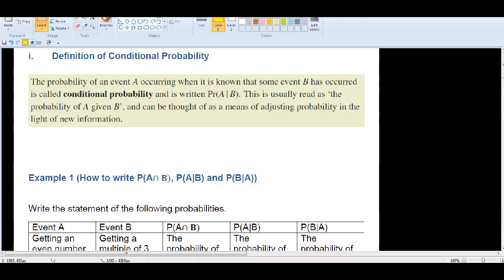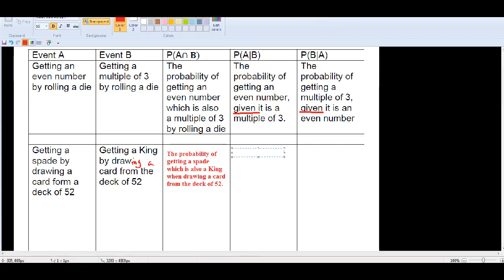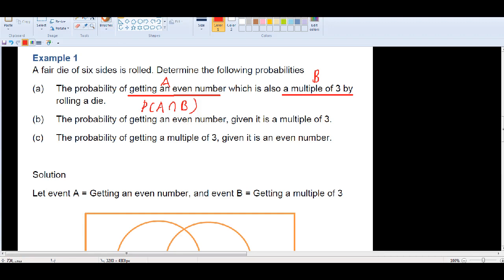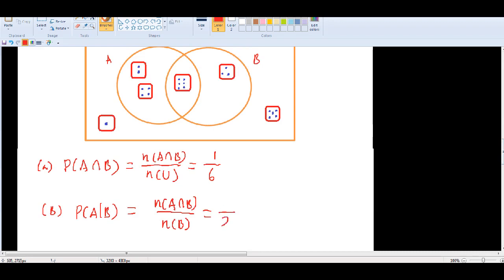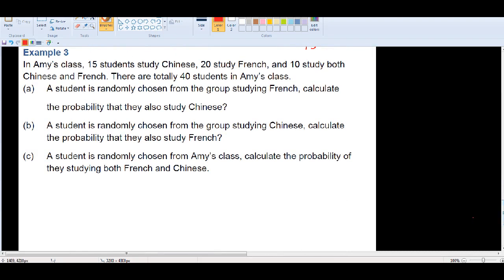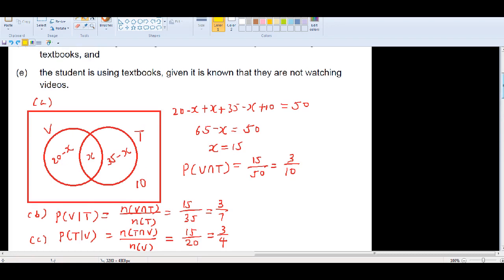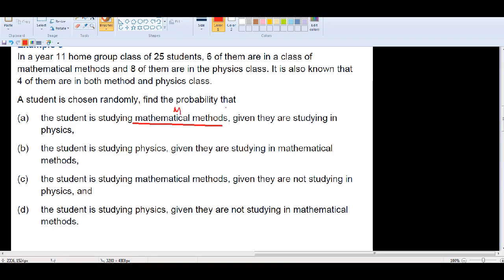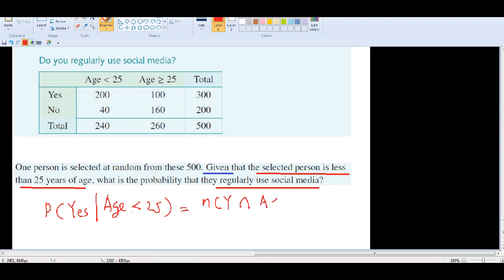Year 11 Maths Method Probability Lesson 4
Conditional Probability I